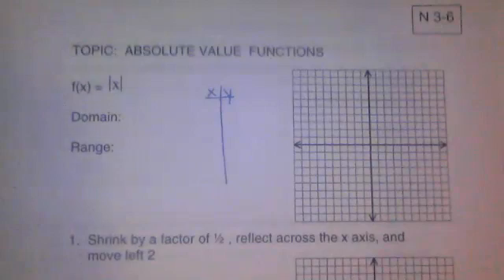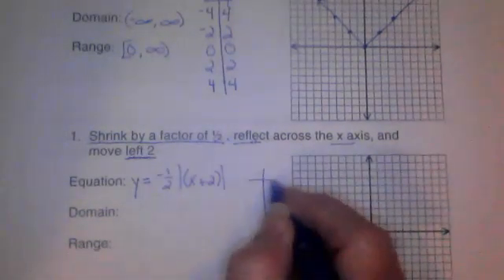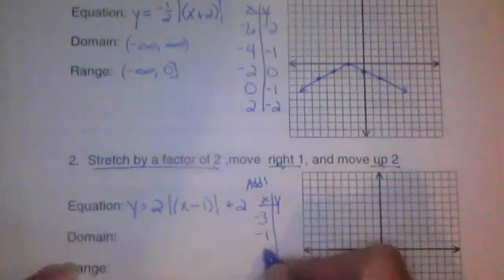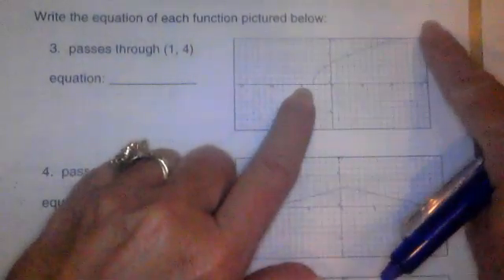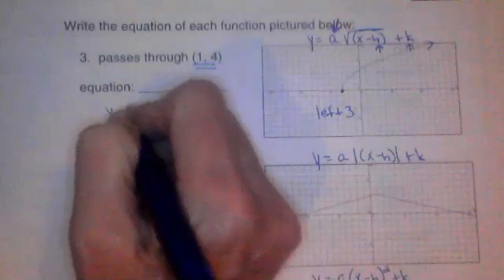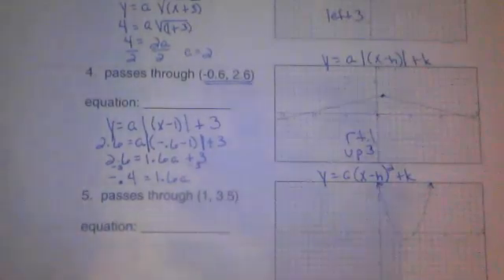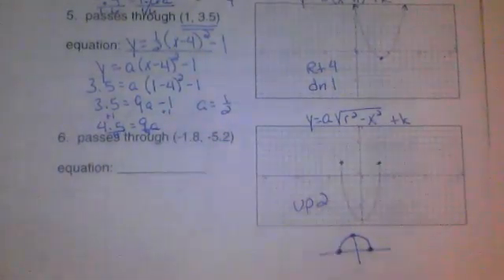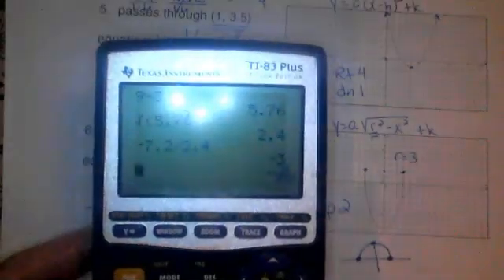N 3-6 Absolute Value